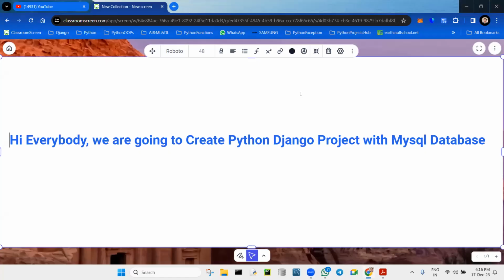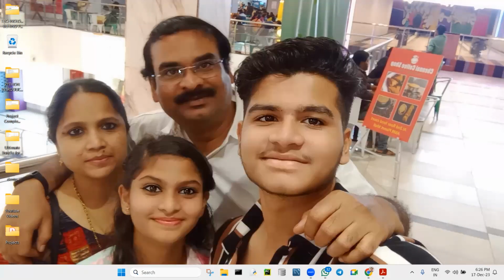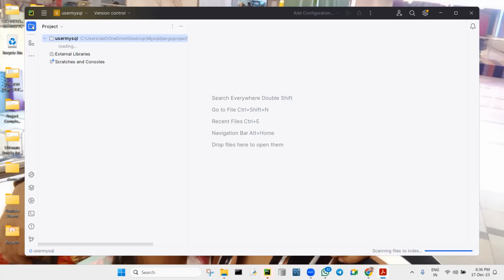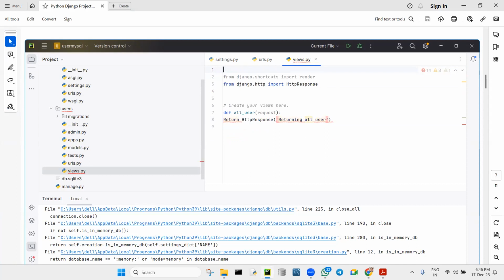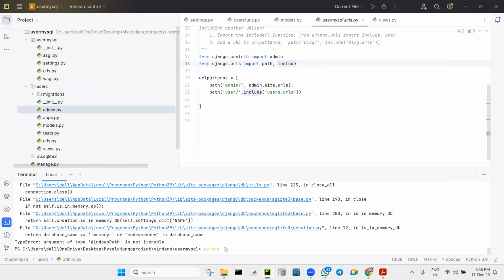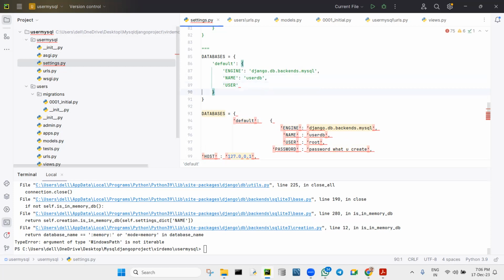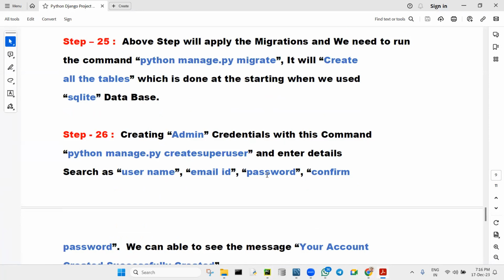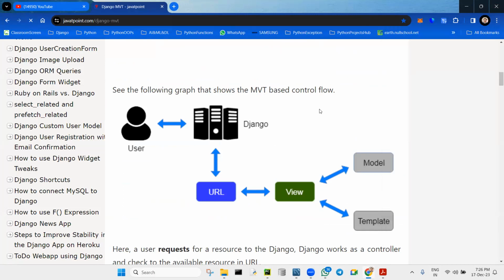Creating Python Django Project with MySQL and dB SQLite Databases Part - 1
Hi,

Here in this Video You will find Step-by-Step Explanation of How to Create Python Django Project with MySQL Database and dB SQLite Databases.

Here in this Link You can Find Step-by-Step Explanation for "How to Create Python Django Project with MySQL and dB SQLite Databases along with Software's used in this Project".

Thanks,
Sreeranjan.